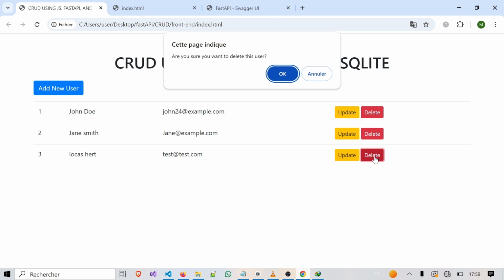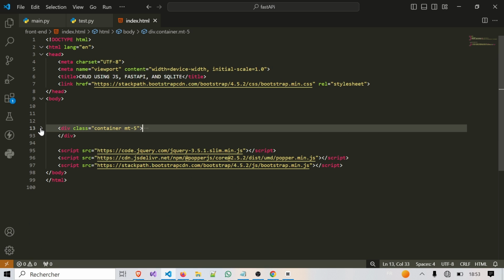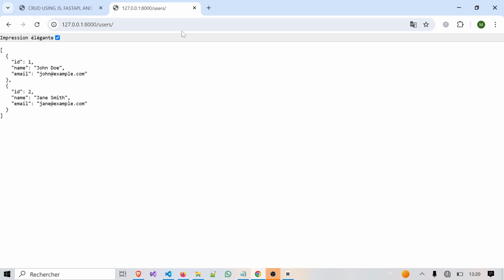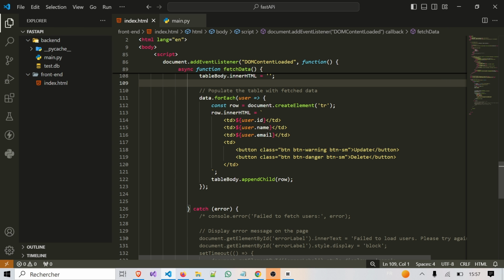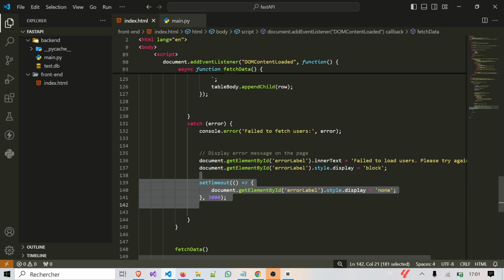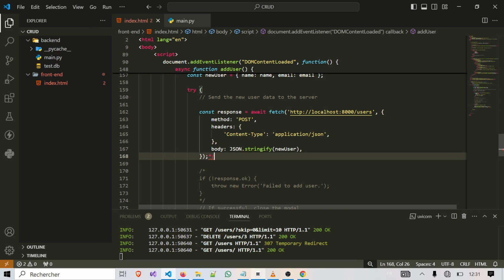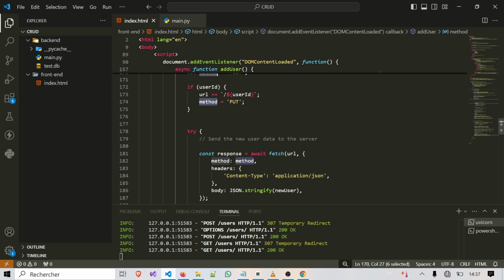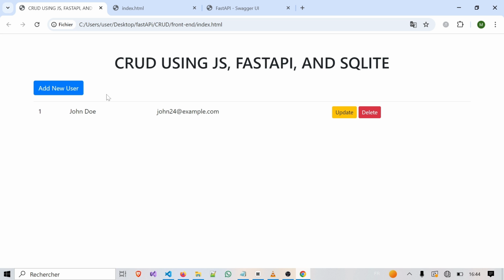Build a Full-Stack CRUD App using Javascript, Bootstrap, FastAPI, & SQLite in Just 27 Minutes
Transform your web development skills with our in-depth tutorial on creating a robust CRUD application using JavaScript, FastAPI, and SQLite! 🚀 In just 27 minutes, you’ll master essential web development concepts and take your projects to the next level.

What you'll learn:

    Design a sleek, responsive UI with Bootstrap
    Fetch and display data from FastAPI & SQLite
    Implement CRUD functionality using JavaScript

Timestamps:

   0:00 - Introduction
   0:59 - Layout Design with Bootstrap
   4:16 - API Integration with FastAPI & SQLite
   6:38 - Fetch Data Functionality
   17:26 - Add Functionality
   20:54 - Update Functionality
   24:46 - Delete Functionality
   26:57 - Conclusion & Next Steps

Why Watch?

    Easy Step-by-Step Guide: Follow along and build a real-world web app.
    Full Stack Mastery: Connect front-end to back-end seamlessly.
    Project Ready: Gain practical coding experience that’s ready to deploy.